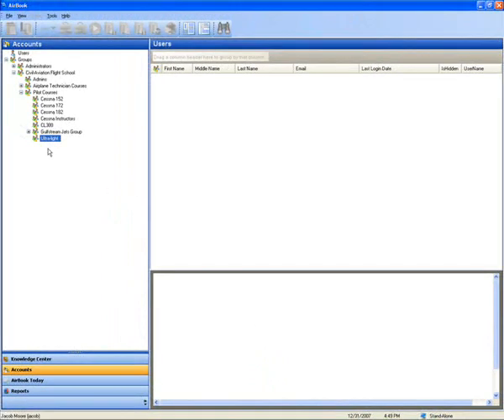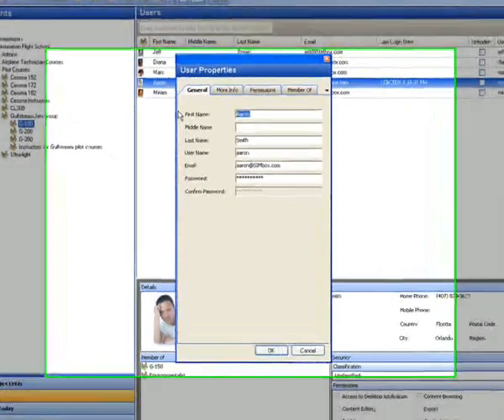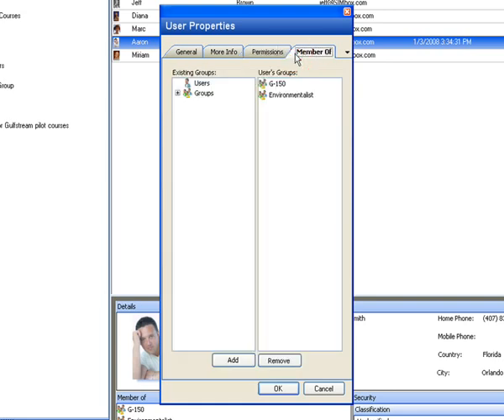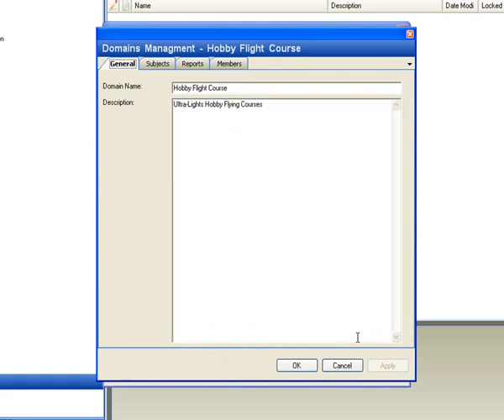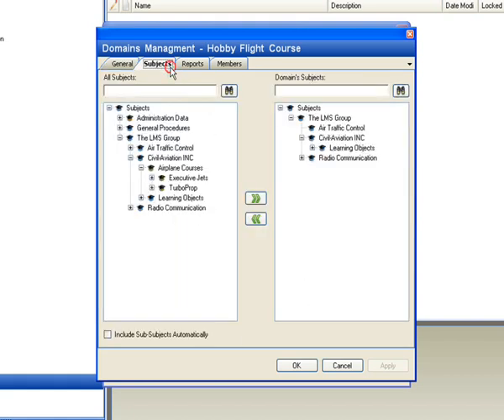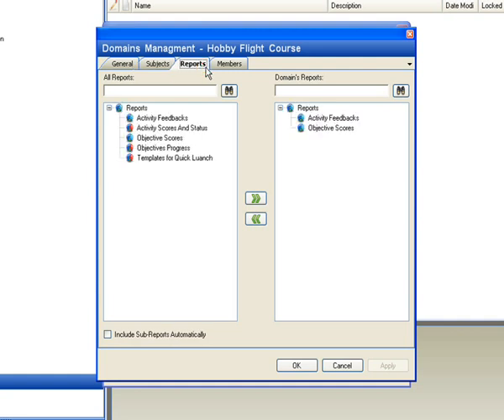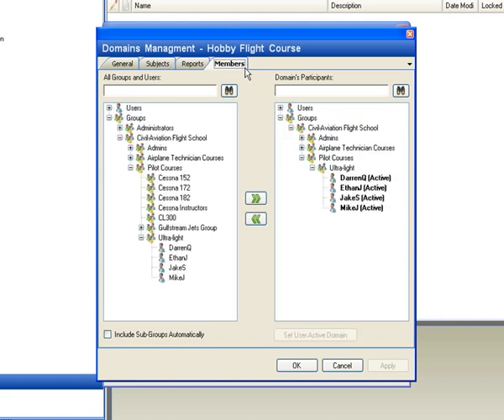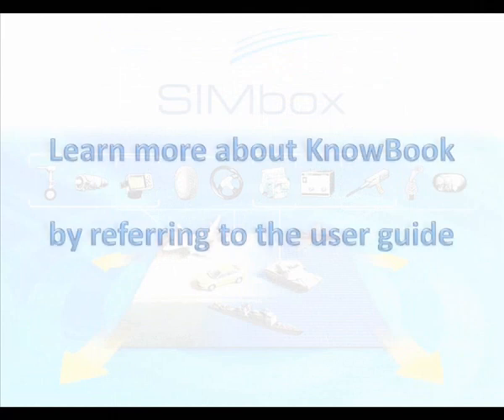LMS Administrator Tutorial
A tutorial video describing the capabilities of the KnowBook Administrator.